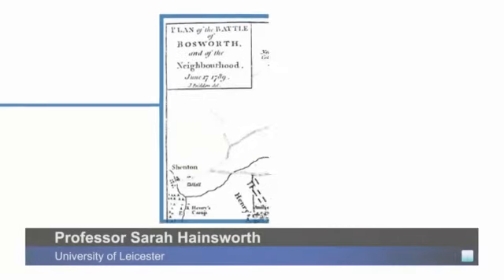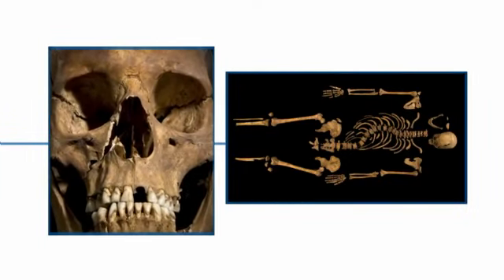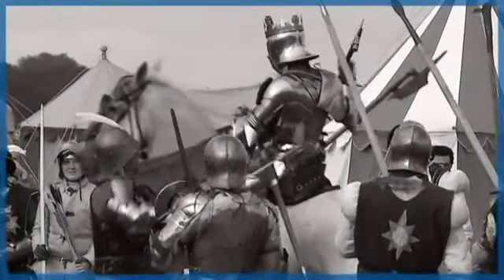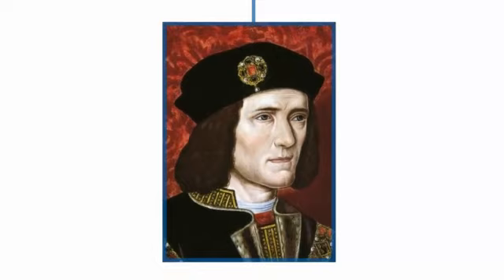Richard III: how the king was killed in battle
Research reconstructs King Richard III's last moments through careful analysis of the trauma to the skeleton: A look at how Richard III, the last English monarch to die fighting, perished at the Battle of Bosworth in 1485. New research from the University of Leicester suggests Richard III died from two blows to the head, possibly after losing his helmet. Evidence suggests that after his death, several more wounds were inflicted upon the king's body.

- Richard III took 11 whacks (nine to the head) in final battle

Richard III of England’s death at the Battle of Bosworth is said to symbolize the end of the Middle Ages. New bone scans of the ruler’s remains have revealed that apparently neither the epoch nor the king went quietly. The Guardian reports that Richard III sustained 11 wounds (nine to the skull) (*) before his demise in 1485 C.E. The research, published in The Lancet, is consistent with historical accounts that the monarch went down fighting after abandoning his horse.

(*) Richard III died in battle after losing helmet, new research shows
Detailed scans of bones show that he sustained 11 wounds at or near the time of his death, nine of them to the skull

Reference
Perimortem trauma in King Richard III: a skeletal analysis
The Lancet 17 September 2014 doi:10.1016/S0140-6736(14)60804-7

Summary
Background: Richard III was the last king of England to die in battle, but how he died is unknown. On Sept 4, 2012, a skeleton was excavated in Leicester that was identified as Richard. We investigated the trauma to the skeleton with modern forensic techniques, such as conventional CT and micro-CT scanning, to characterise the injuries and establish the probable cause of death. Methods: We assessed age and sex through direct analysis of the skeleton and from CT images. All bones were examined under direct light and multi-spectral illumination. We then scanned the skeleton with whole-body post-mortem CT. We subsequently examined bones with identified injuries with micro-CT. We deemed that trauma was perimortem when we recorded no evidence of healing and when breakage characteristics were typical of fresh bone. We used previous data to identify the weapons responsible for the recorded injuries. Findings: The skeleton was that of an adult man with a gracile build and severe scoliosis of the thoracic spine. Standard anthropological age estimation techniques based on dry bone analysis gave an age range between 20s and 30s. Standard post-mortem CT methods were used to assess rib end morphology, auricular surfaces, pubic symphyseal face, and cranial sutures, to produce a multifactorial narrower age range estimation of 30—34 years. We identified nine perimortem injuries to the skull and two to the postcranial skeleton. We identified no healed injuries. The injuries were consistent with those created by weapons from the later medieval period. We could not identify the specific order of the injuries, because they were all distinct, with no overlapping wounds. Three of the injuries—two to the inferior cranium and one to the pelvis—could have been fatal. Interpretation: The wounds to the skull suggest that Richard was not wearing a helmet, although the absence of defensive wounds on his arms and hands suggests he was still otherwise armoured. Therefore, the potentially fatal pelvis injury was probably received post mortem, meaning that the most likely injuries to have caused his death are the two to the inferior cranium.